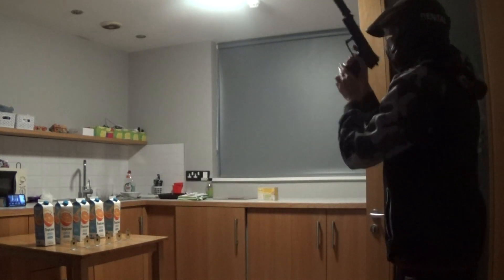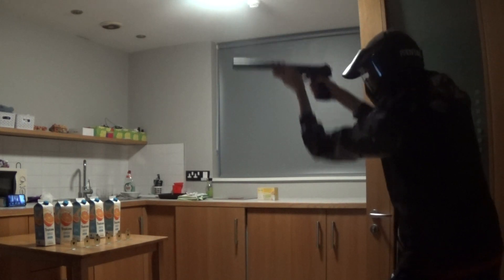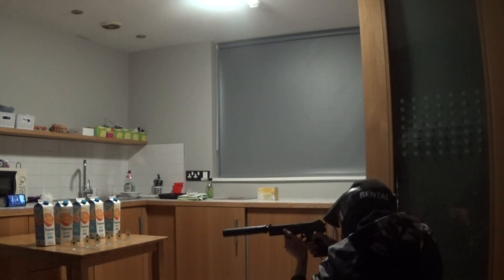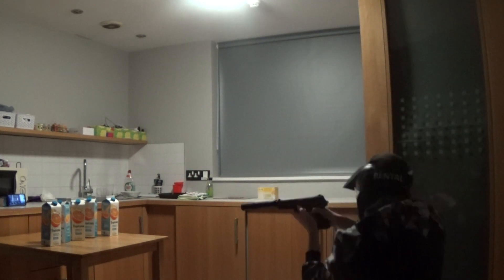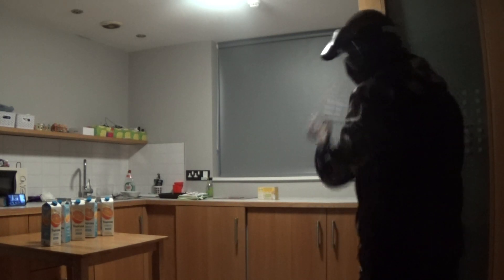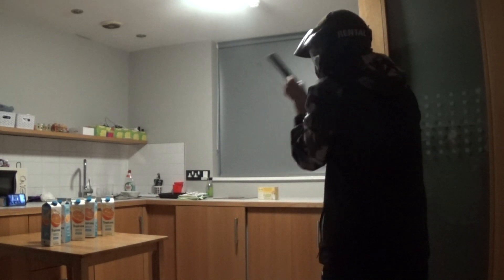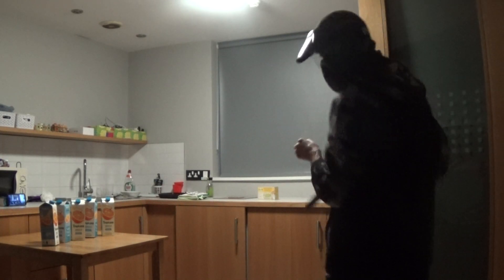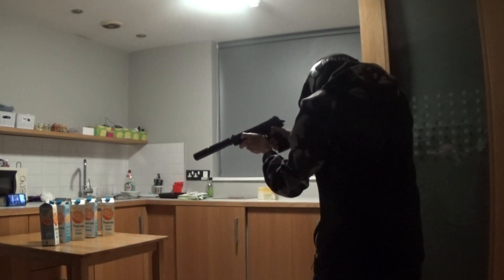DL60 Socom Airsoft Pistol Tropicana and mini targets Comedy Video